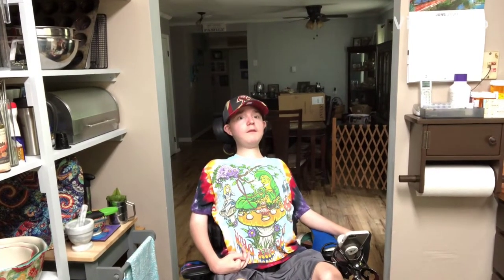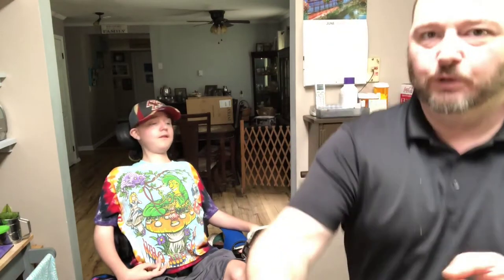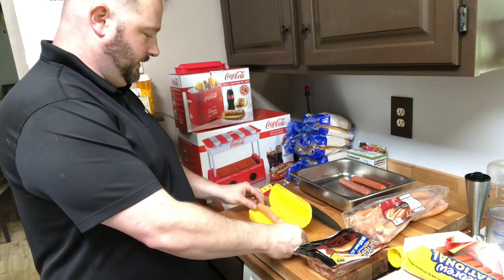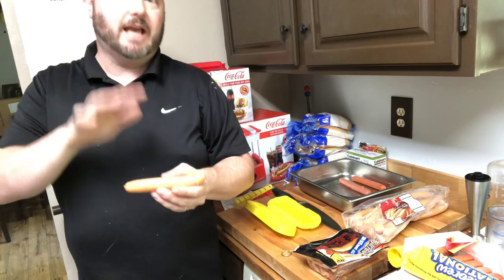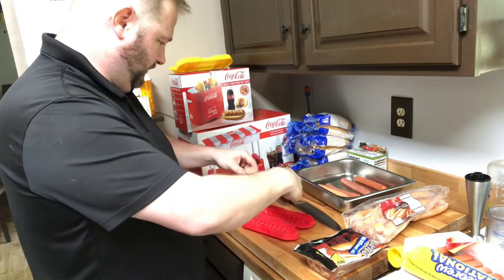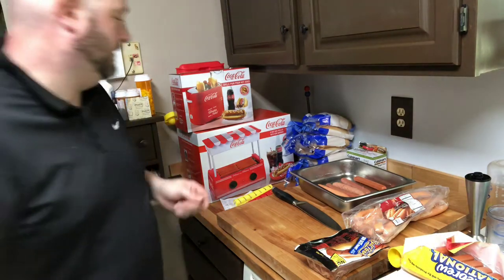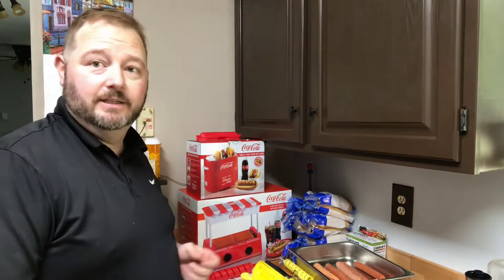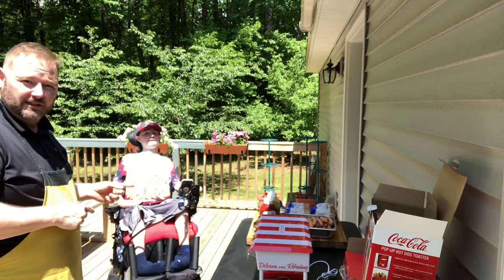Hot dog gadgets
Hot dog gadgets that spiralize and cook hot dogs